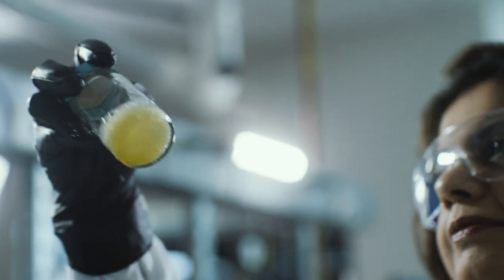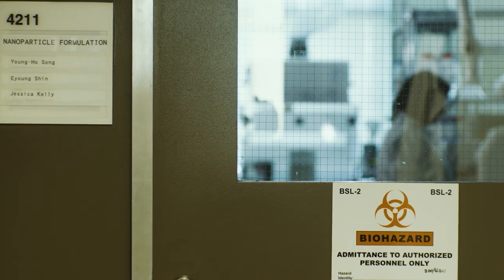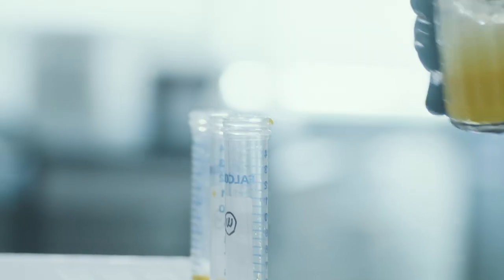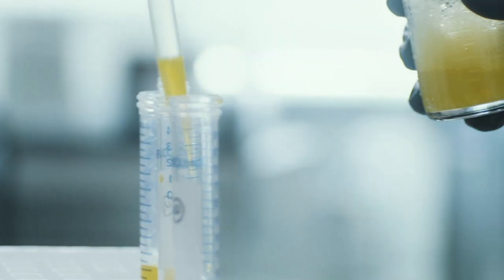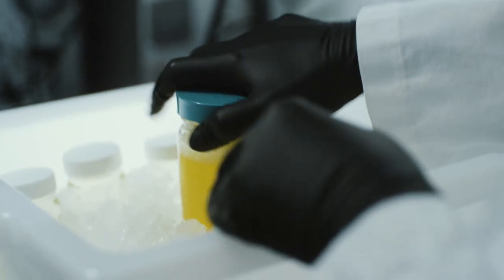Science Meets Science Fiction: Nanoparticles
Nanotechnology has long been a subject of intrigue in the sci-fi world. Now, Pfizer scientists are investigating a form of nanotechnology called nanoparticles, and they're using those particles—which are so minuscule that 1 million of them could fit in a single cell—to develop a new method of targeting tumors.